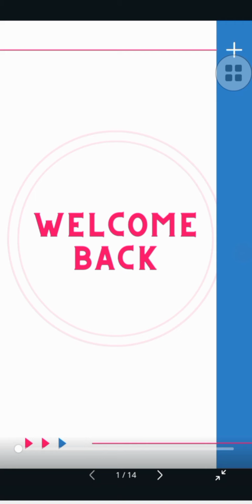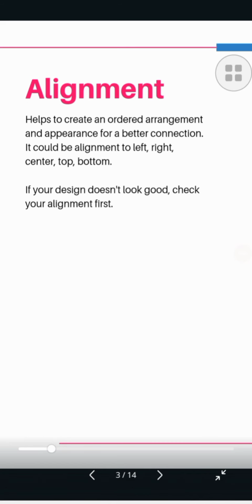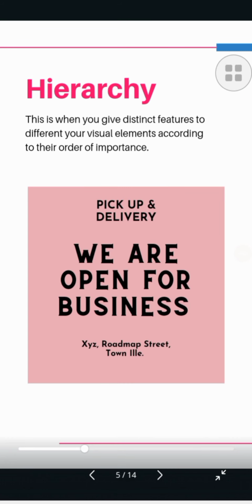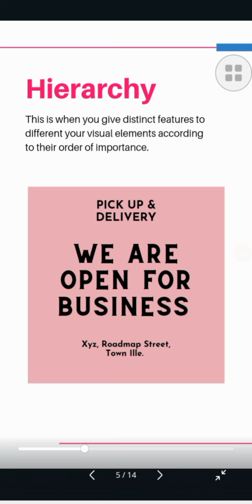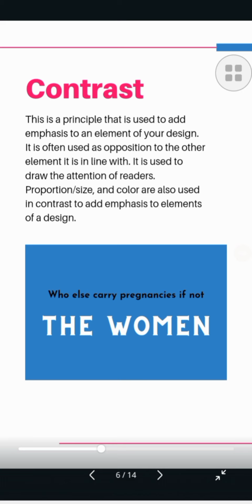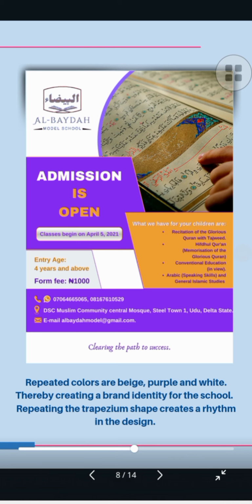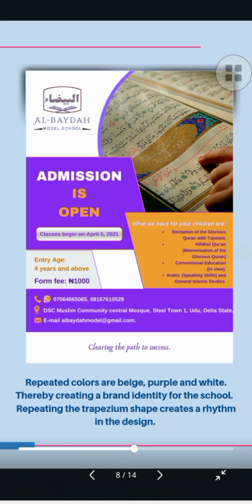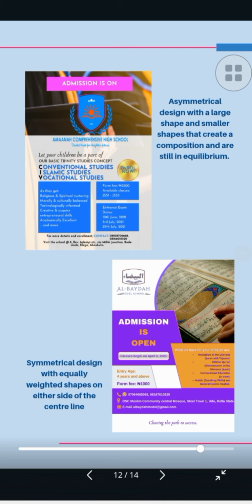Principles of Design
Rules and guidelines for achieving good looking design compositions.
Without knowing these, you'll be getting your designs wrong.